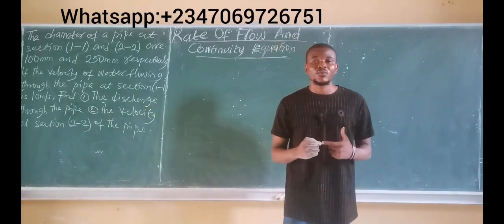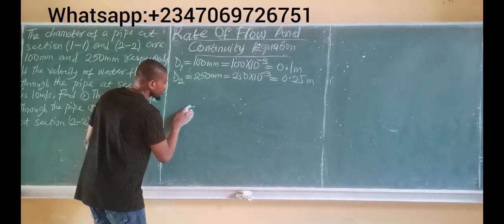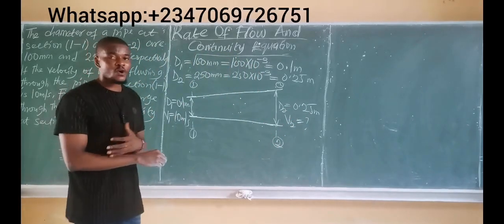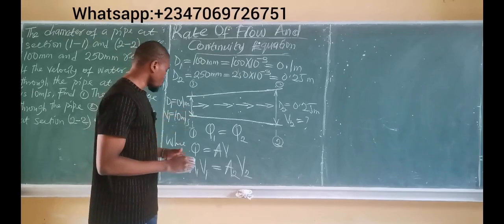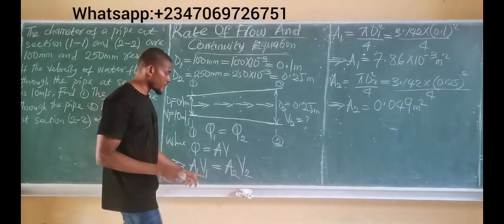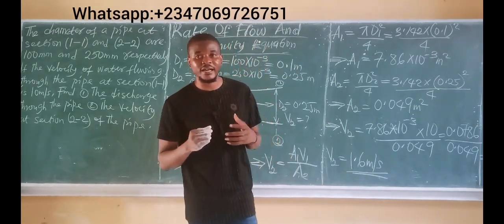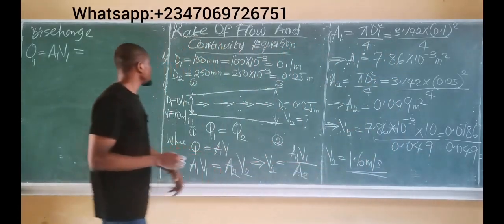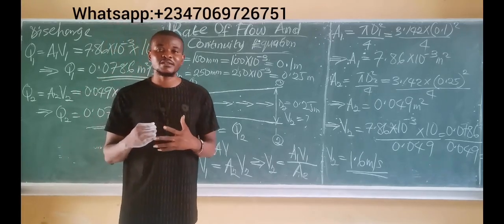Flow Rate and Continuity Equation || Solved Example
In this video, you will learn how to calculate Flow rate and continuity equation. This video will teach you how to carry out flow rate calculation while using the continuity equation in fluid mechanics. The video explains flow rate and its relation to velocity in fluid mechanics. This video will properly explain volume flow rate and equation of continuity with relevant solved example in fluid mechanics. The video is suitable for both beginners or experts seeking knowladge in flow rate and continuity equation.

0:21 reading of question
0:56 picking out the parameters
1:51 Drawing of pipe segment according to given diameters.
4:36 stating the continuity equation
4:43 stating the formular of flow rate (discharge)
5:23 Calculating Area of pipe in section one
6:15 Calculating Area of pipe in section two
 7:07 stating the relationship between the second velocity to the first velocity from the continuity  equation
7:30 Solving for the second velocity of flow
10:12 Calculating flow rate or discharge through the pipe